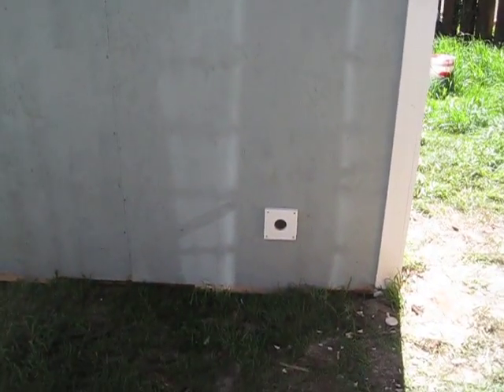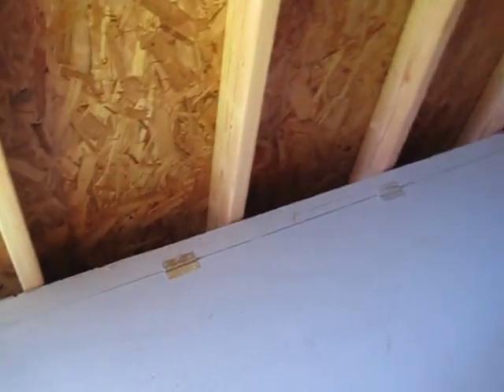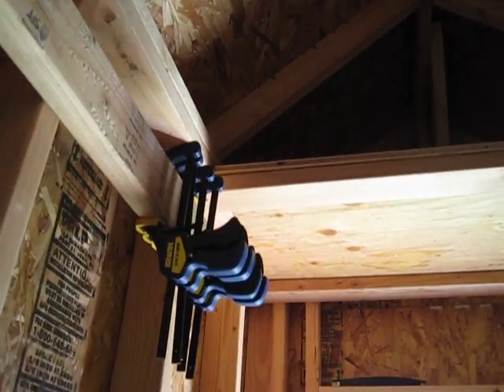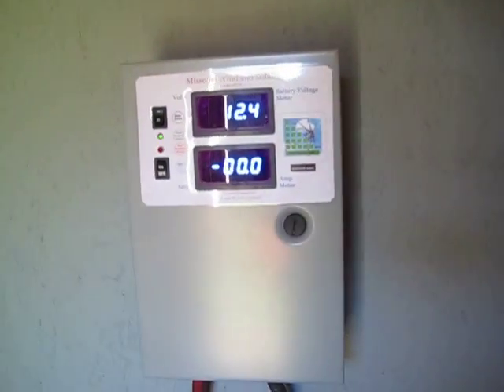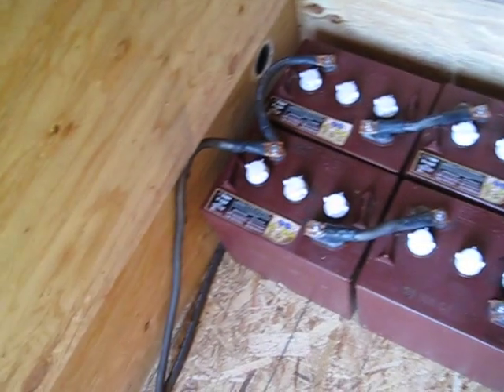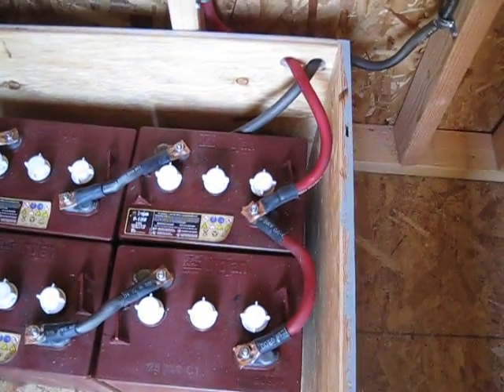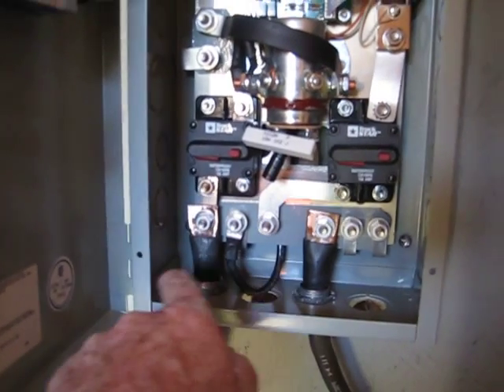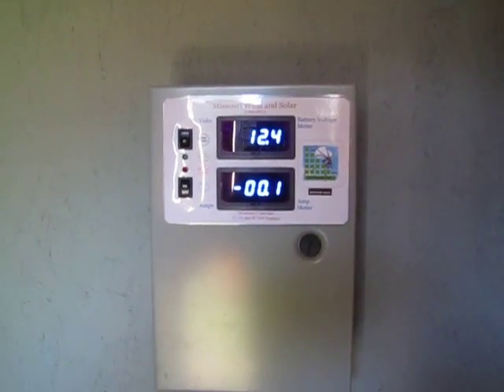missouri wind and solar charge controller installed 001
each day I get a little more work done on the solar and wind generator shed. got upper storage shelves installed with a ladder set up between them. put two panels on the back and side wall that will house controller , fuses ,inverters and dump load resisters, grid tie inverter and regular inverters. installed the Missouri Wind and Solar charge controller. really nice controller. next I will start installing the solar panels on the roof.